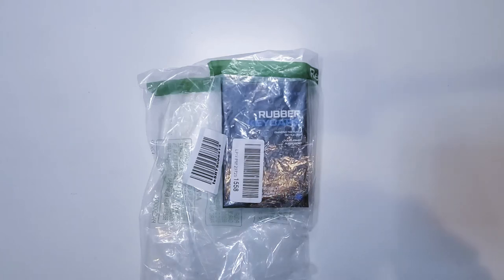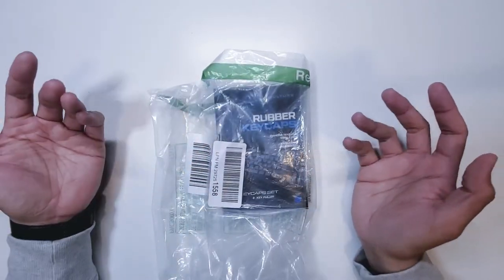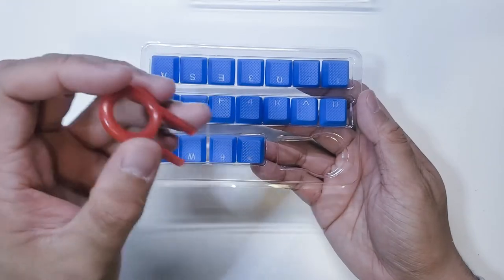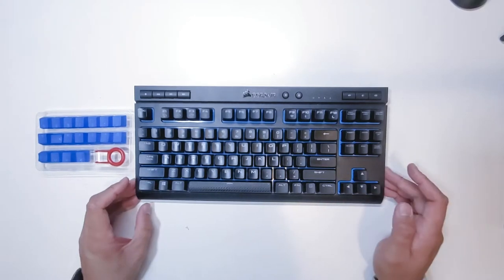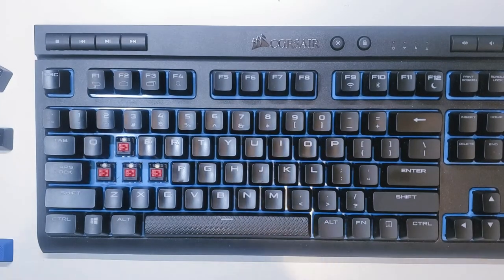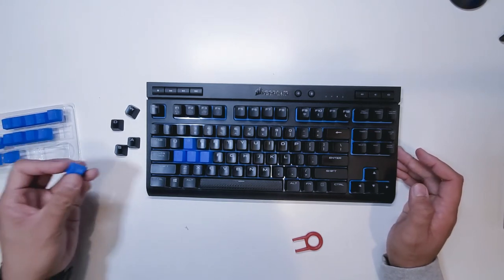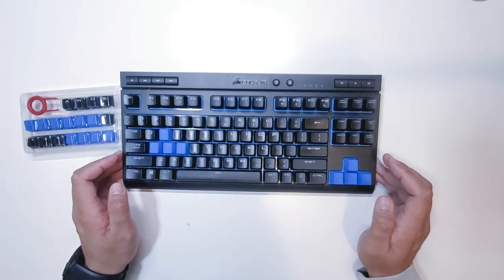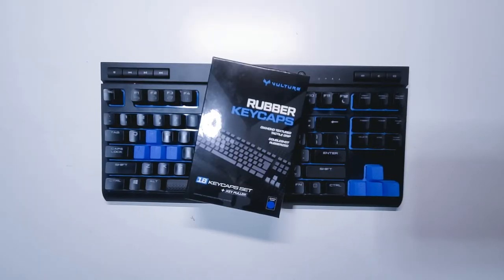VULTURE UNBOXING + REVIEW + HOW TO replacement key caps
Today I try something different, I will unbox, review and provide a quick 'how to' replace the keys, stay for the rating!